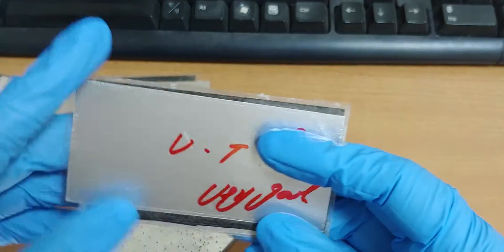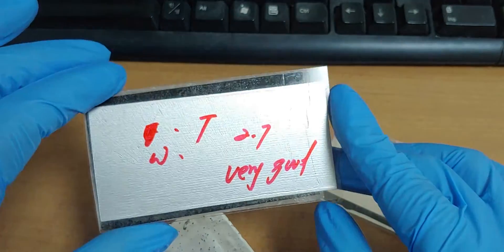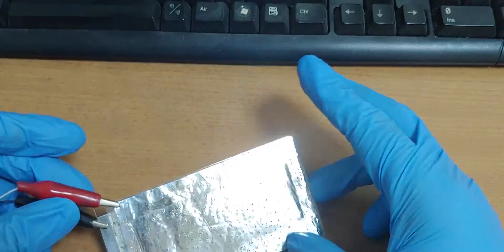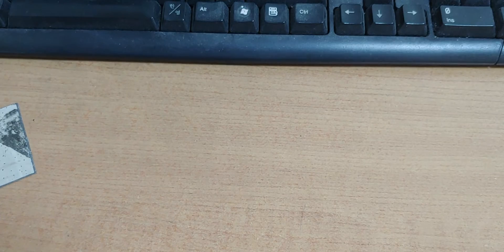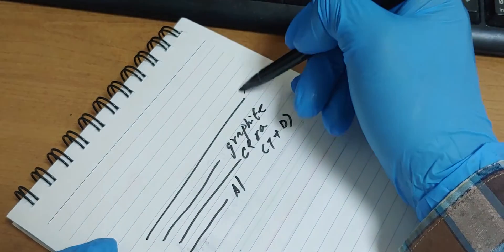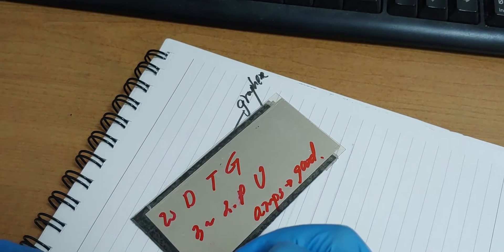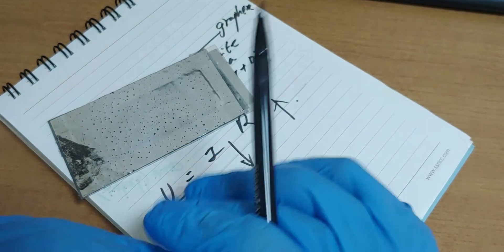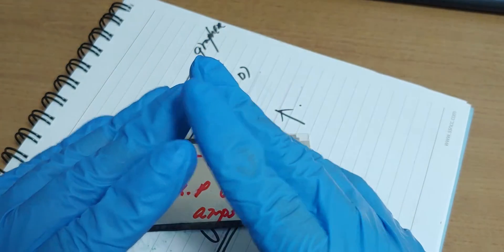solid state graphene battery from 3.0v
This is the solid state graphene battery whose materials are toothpaste, detergent and graphite. Have a nice day.